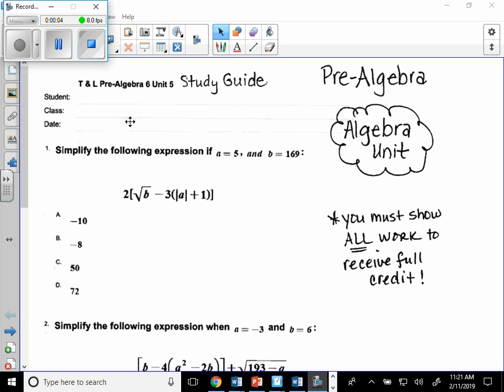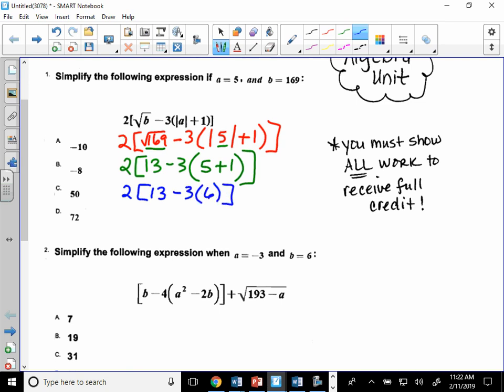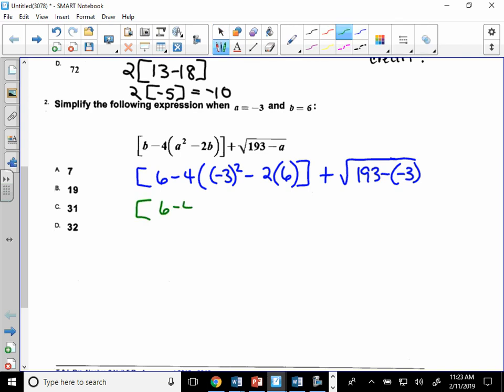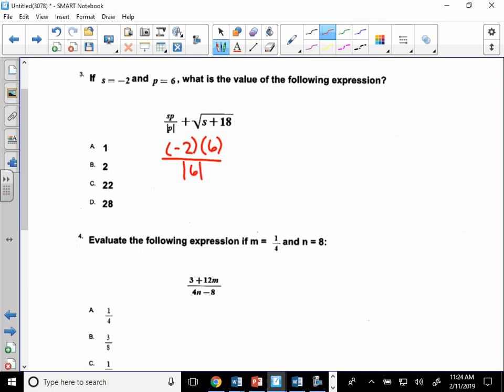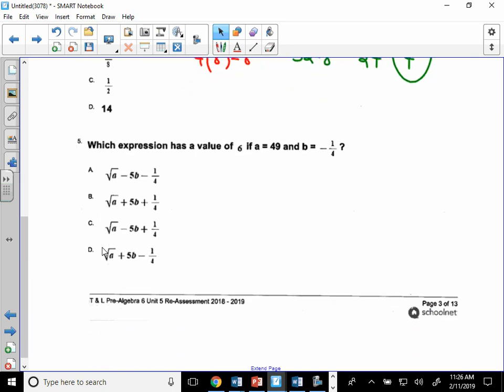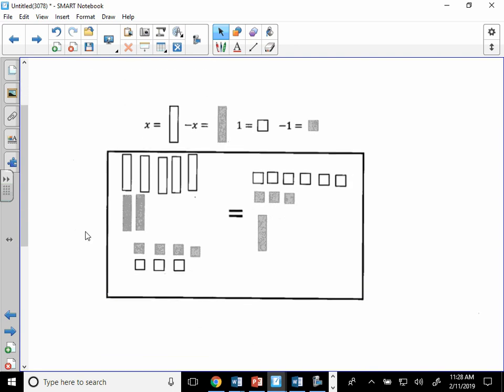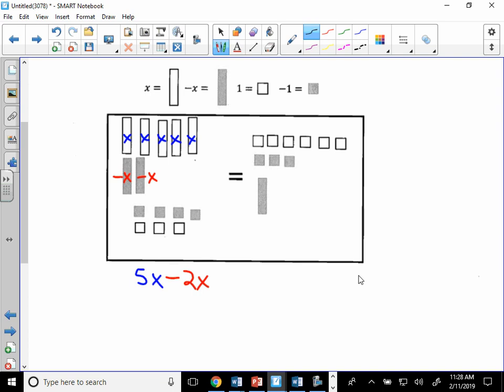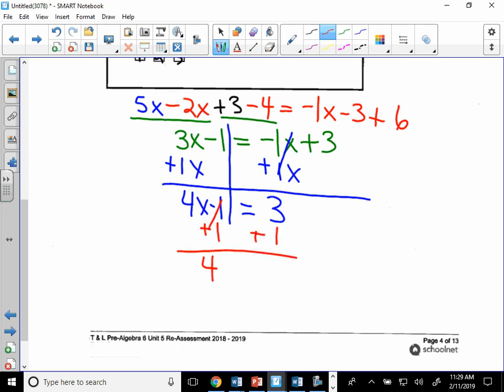Algebra Unit Study Guide Key 1-6